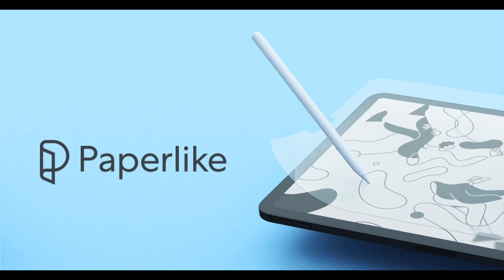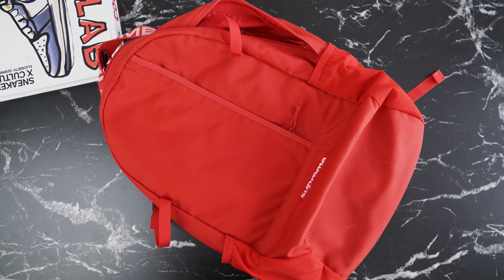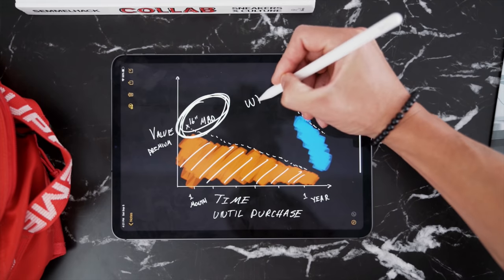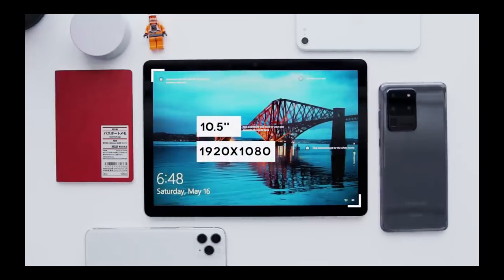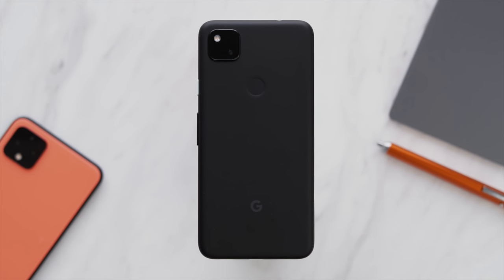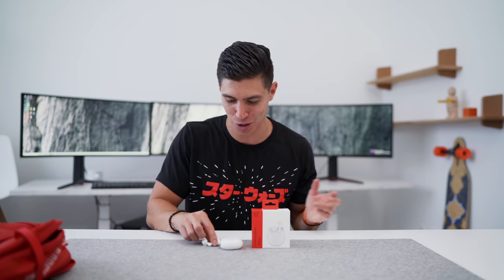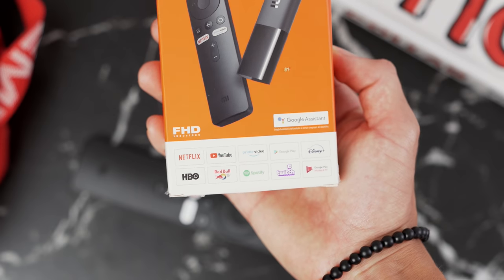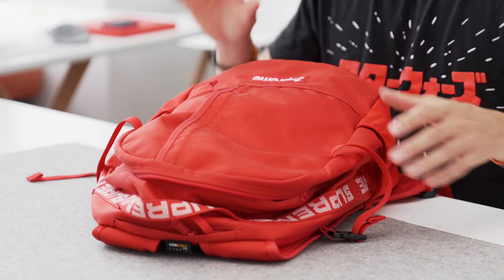What's in My BACK TO SCHOOL TECH BAG? 2020 EDITION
As we are in Back to School season for 2020, here's my top tech recommendations on all of your essential tech items for your upcoming school year, whether you are learning from home or are back in class! Stay safe everyone!

iPad Pro
Budget iPad Keyboard Cover
Microsoft Go 2
Ravpower SSD
Pixel 4a
Samsung A51
OnePlus Buds
Mi TV Stick